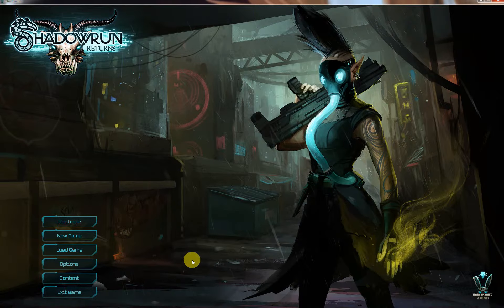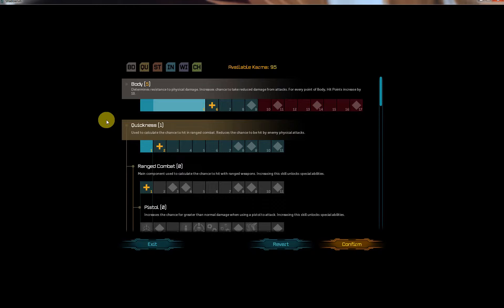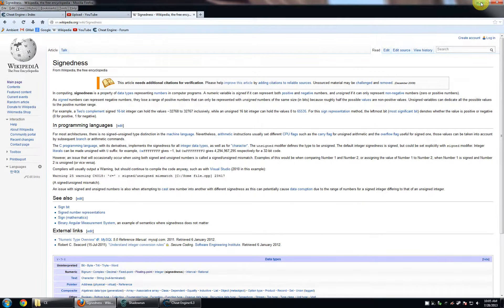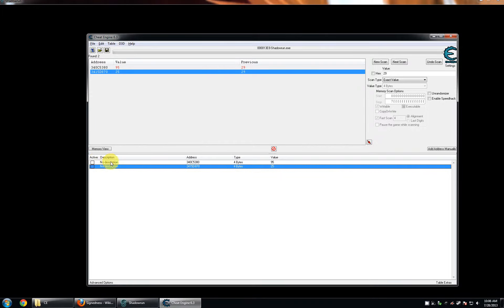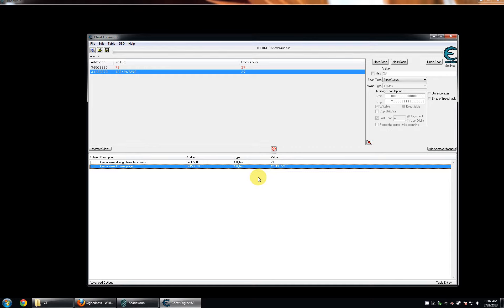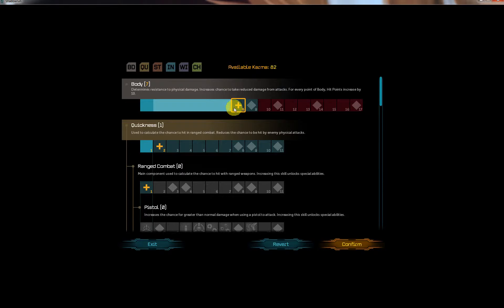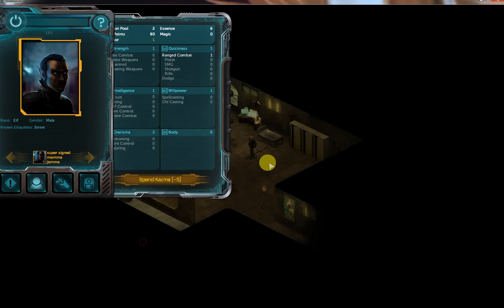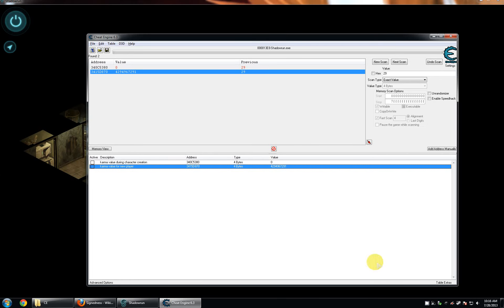Yet more types